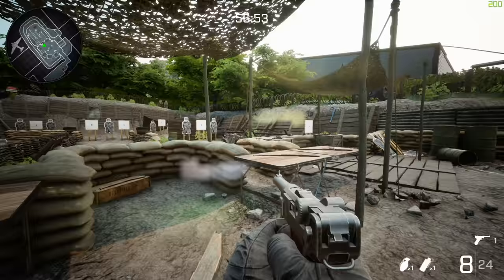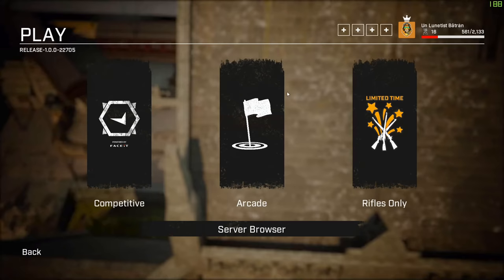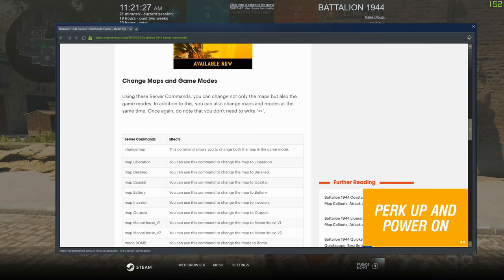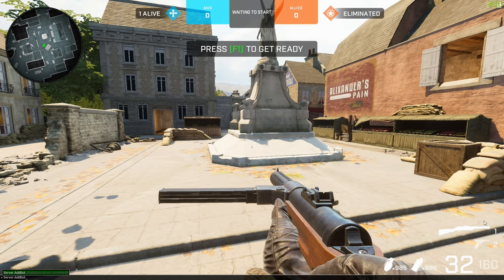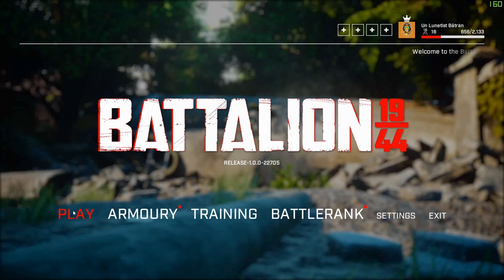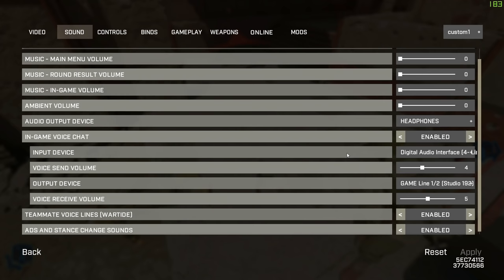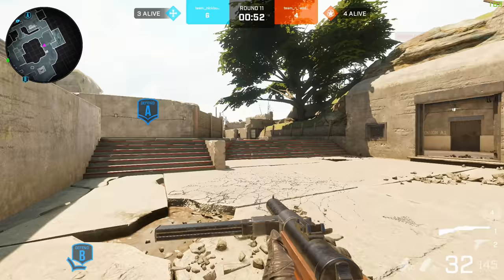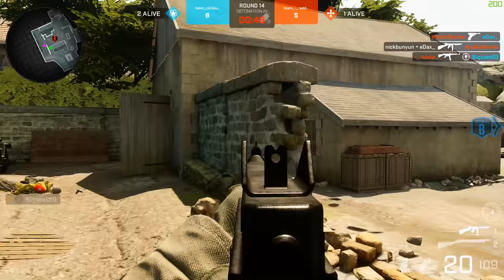Getting Started With Battalion 1944 Competitive Tips - A Beginners Guide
Nick Bunyun
3300 Hamilton Mill Rd.
Suite: #102-163.